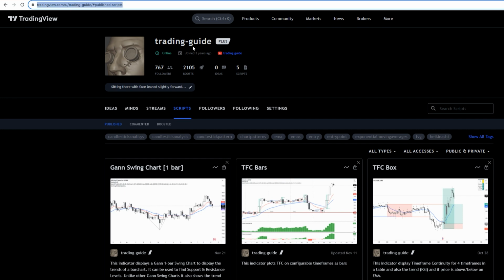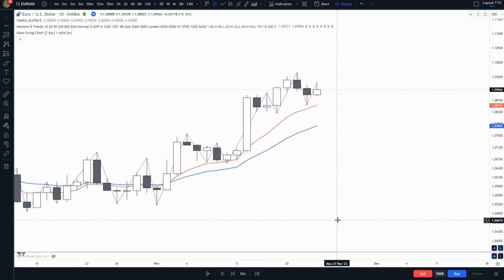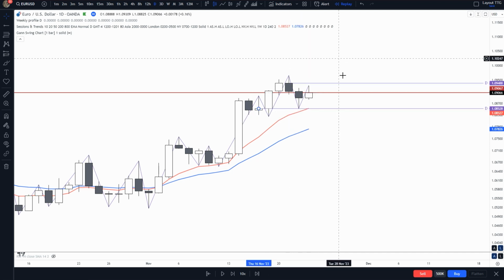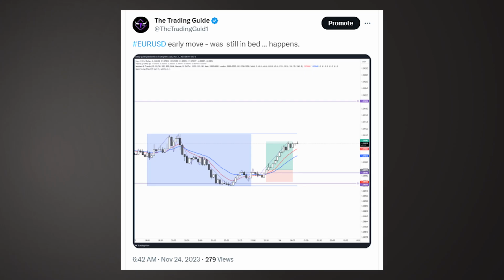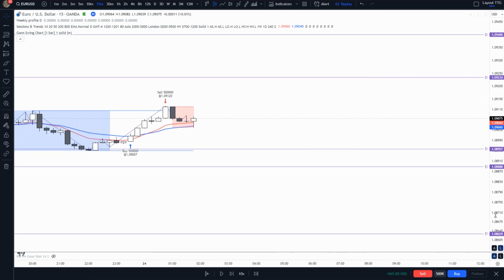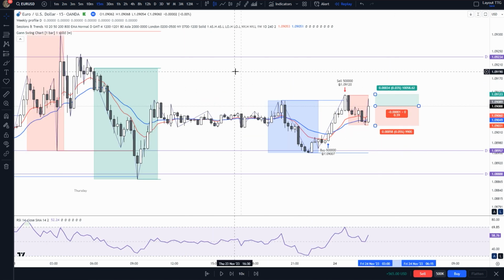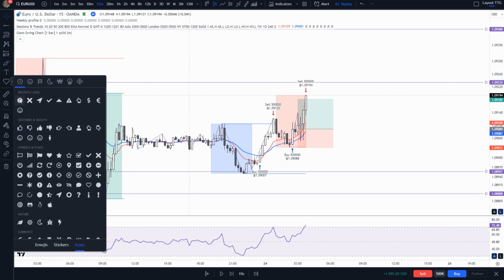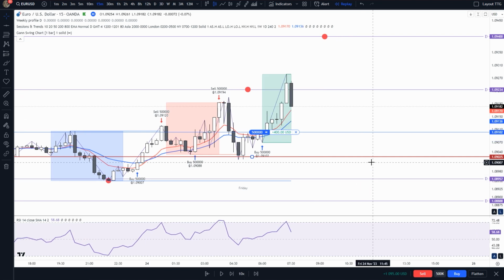Secrets of High-Profit Day Trading with DL Strategy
In this video I introduce my day trading strategy DL Strategy in which I use a Gann Swing Chart to draw Daily Support & Resistance level to trade from on LTF (5 minutes / 15 minutes)

Here you can find my TradingView indicators here to use for this strategy: